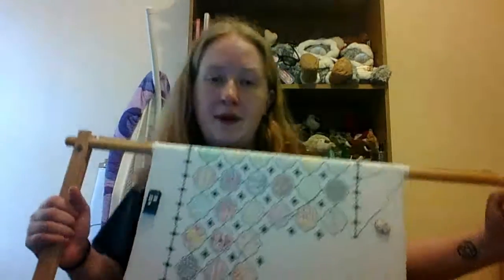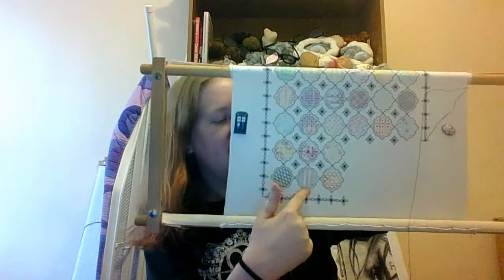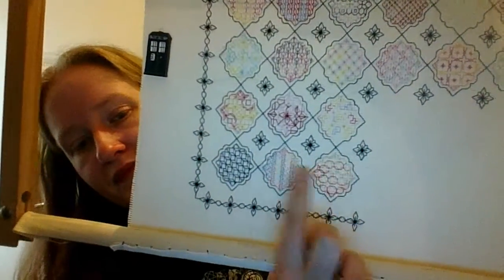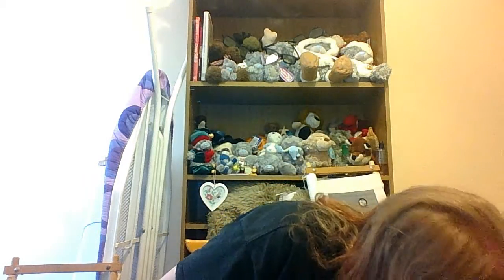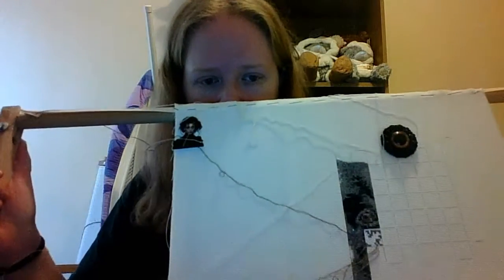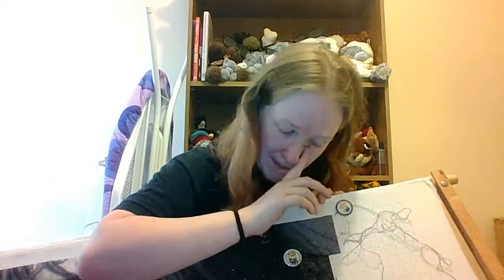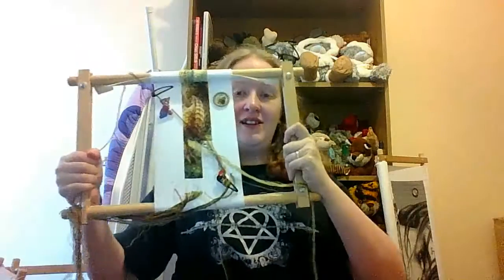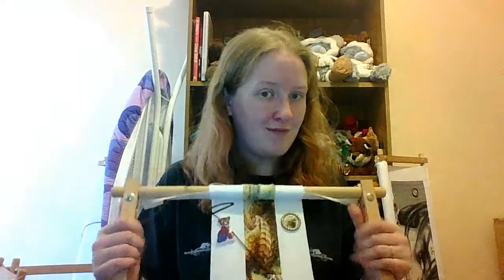flosstube#41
sorry the sound is a bit low